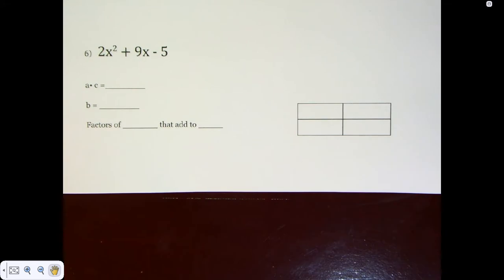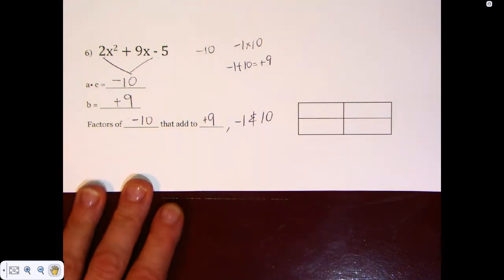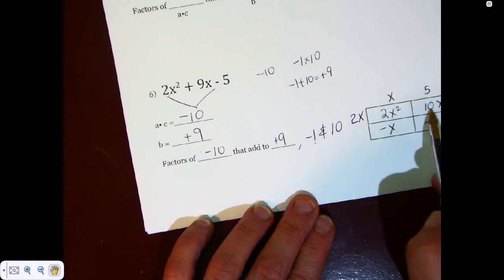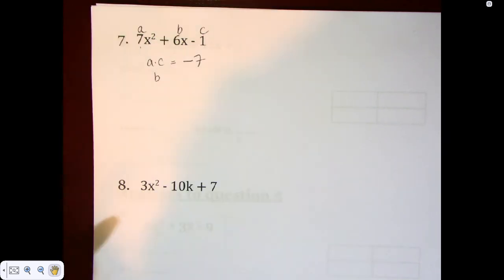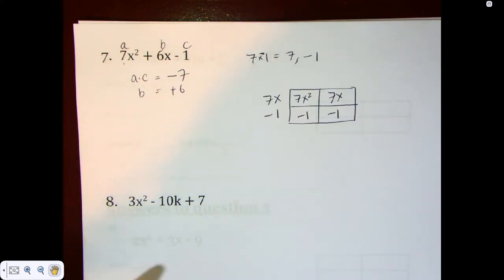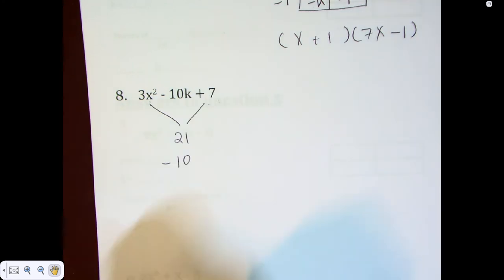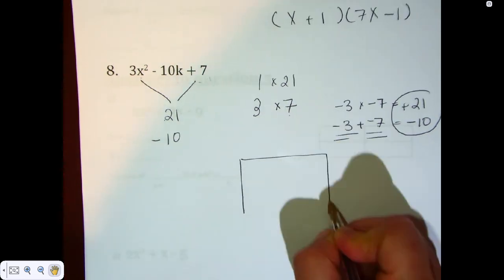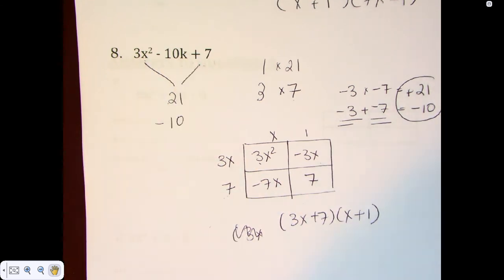Factoring when a is more than 1 - Questions 6,7, & 8